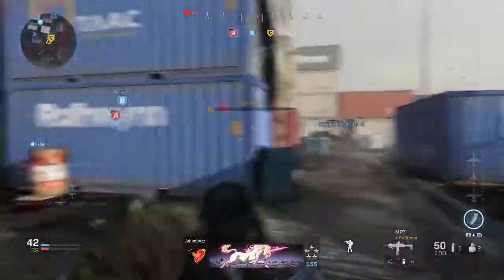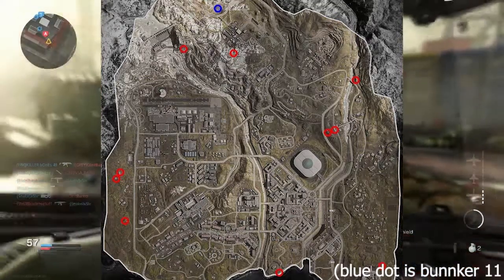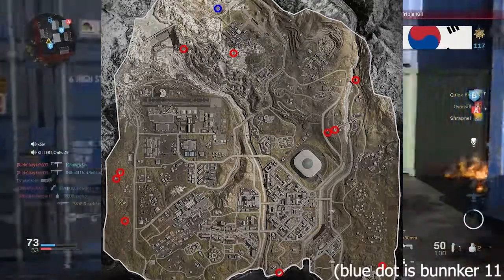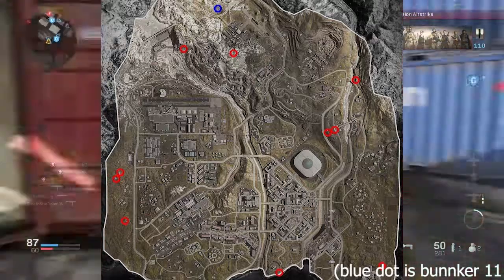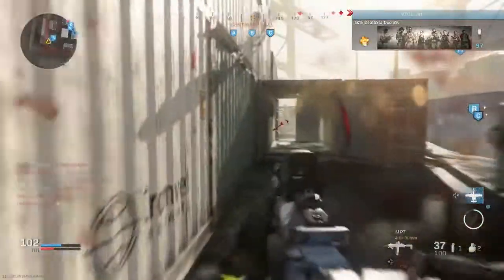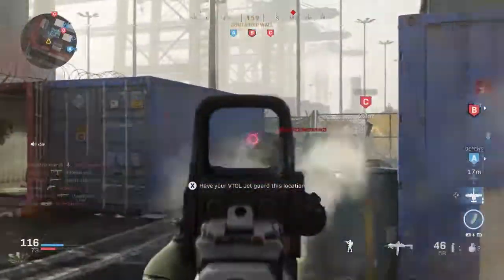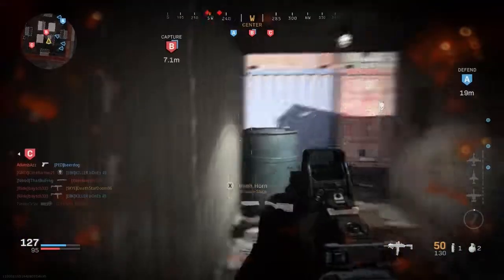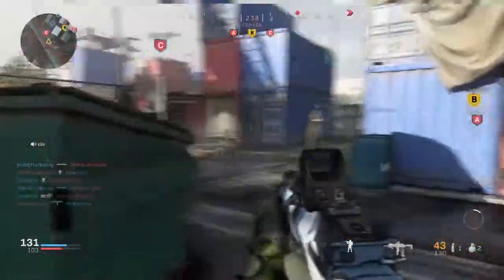CALL OF DUTY: WARZONE BUNKER LOCATIONS AND HOW TO ACCESS THEM EXPLAINED!!!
In this video I show you guys where all the bunkers are in Warzone and how to open them!